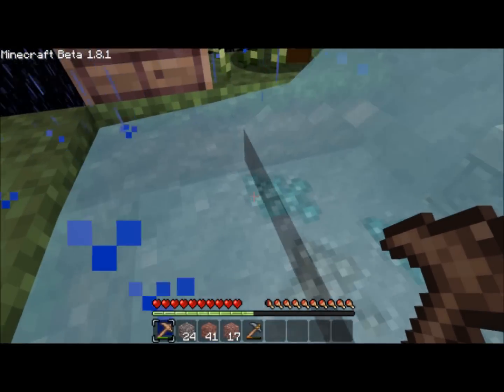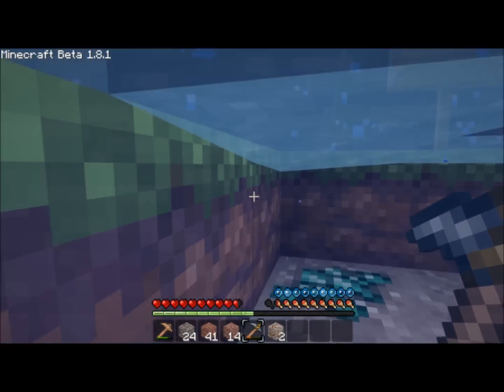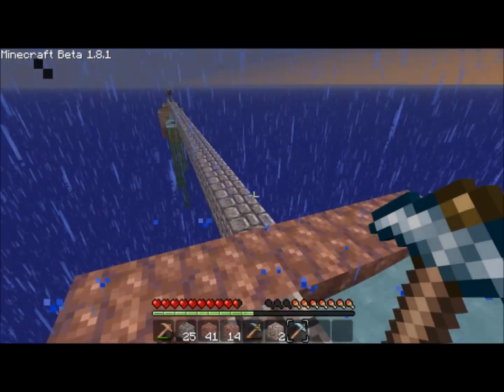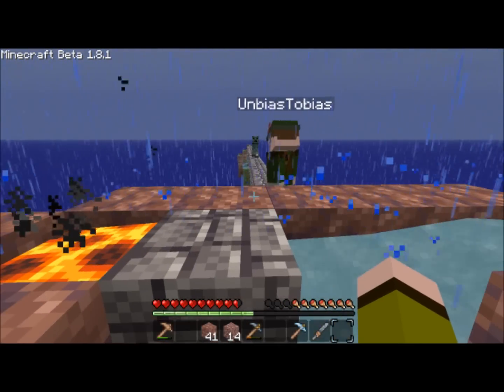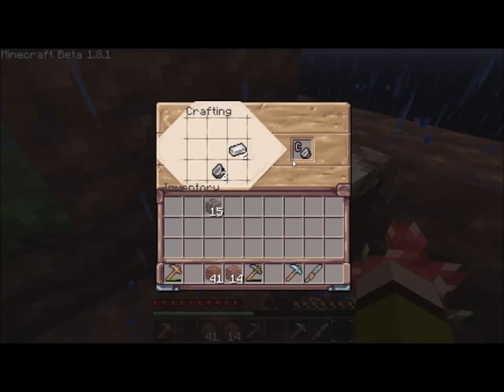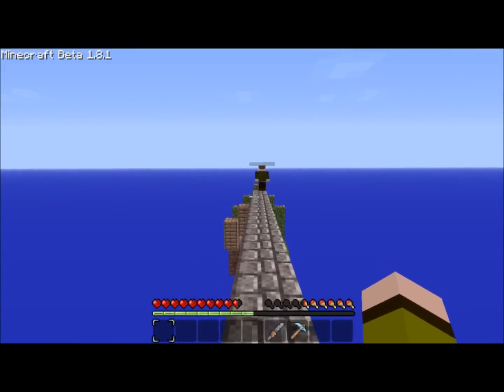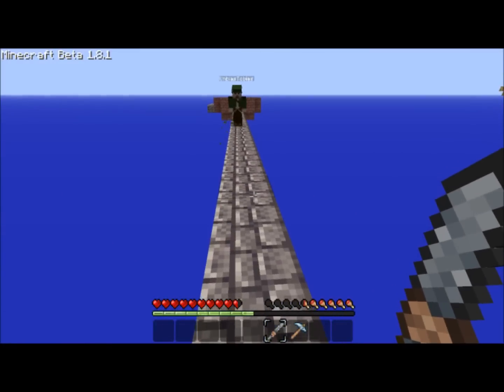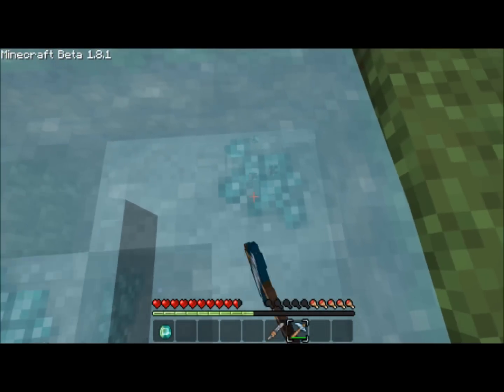Grand Street Team: Islands of the Sky - Part 2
In this video we catch our heroes starting a new adventure!
Now they're exploring the wonders of the islands in the sky!

(a few Zeldas too)

1. Build a Cobblestone Generator. *
2. Craft a bed.
3. Make an infinite water supply. (Requires 12.)
4. Build a house.
5. Build a Wheat Farm.
6. Build a Tree Farm
7. Build a Melon Farm.
8. Build a Pumpkin Farm.
9. Build a Sugar Cane Farm. (Requires 19.)
10. Build a Mushroom Farm.
11. Build a Cactus Farm. (Requires 19.)
12. Find and make your way to the Island of the Gods. *
13. Find and make your way to the Island of Death.
14. Loot the full Gold armour set. (Requires 13.)
15. Craft a Golden Apple. (Requires 13.)
16. Build a mob trap on the Island of Death. (Requires 13.)
17. Find and make your way to the Island of the Nether.
18. Craft a flint and steel. *
19. Enter the Nether.
20. Craft a Diamond Pickaxe & Sword. (Requires 19.)
21. Make a base in the Nether. (Requires 12.)
22. Craft a fishing rod. (Requires 19.)
23. Craft a bow. (Requires 19.)
24. Catch and cook a fish. (Requires 22.)
25. Make a stack of torches.
26. Collect a total of 3 Gold Ingots. (Requires 19.)
27. Build a new floating island out of Cobblestone.
28. Relocate the Portal to the Nether.(Requires 20.)
29. Craft an extra Bucket. (Requires 19.)
30. Build a library.
31. Collect 20 Enderpearls.
32. Build a Mushroom Island with at least 2 Giant Mushrooms.
33. Craft 12 bricks. (Requires 19.)